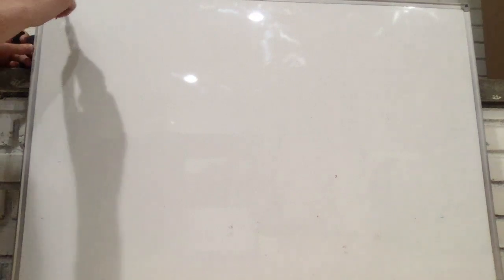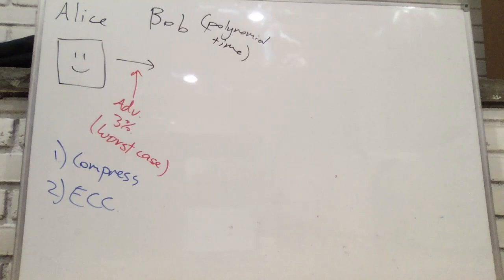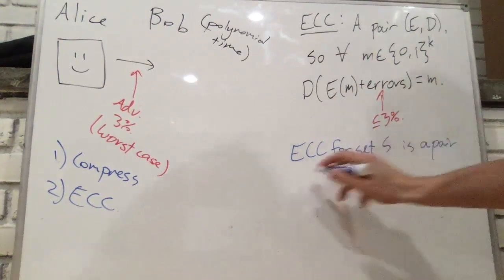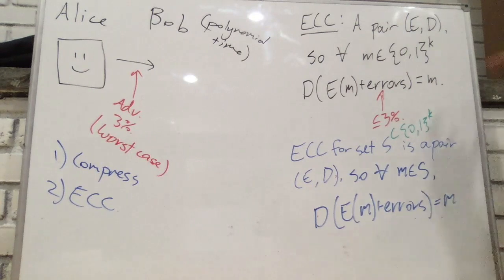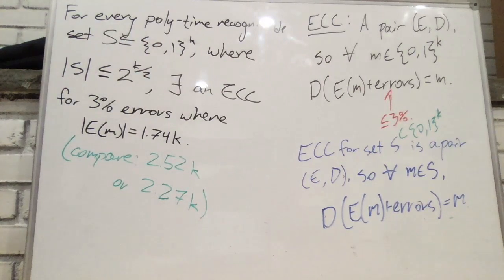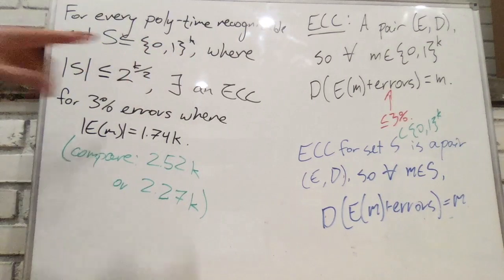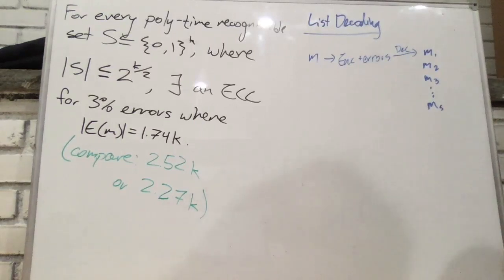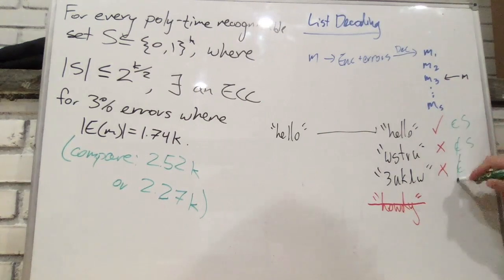Error Correcting Codes for Uncompressed Messages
12th Innovations in Theoretical Computer Science Conference (ITCS 2021)

Ofer Grossman (MIT)
Justin Holmgren (NTT Research)